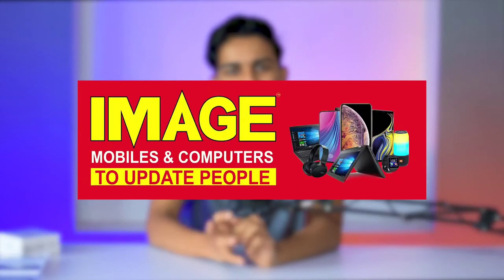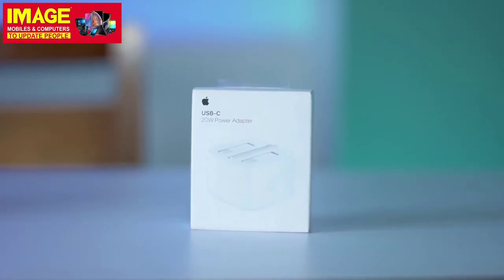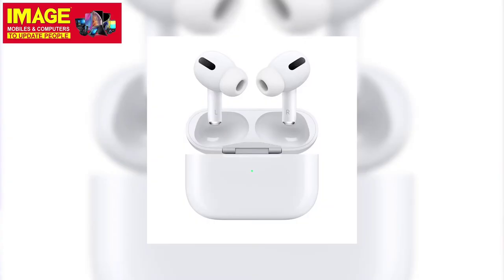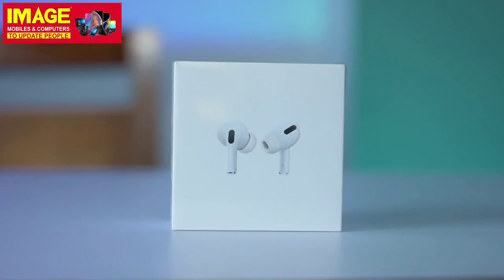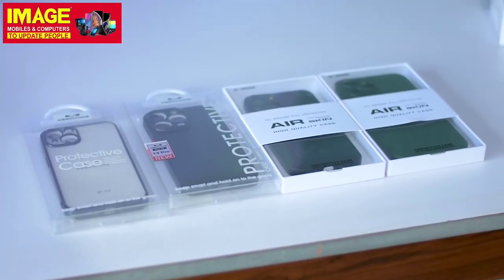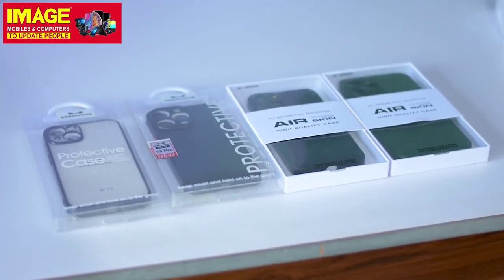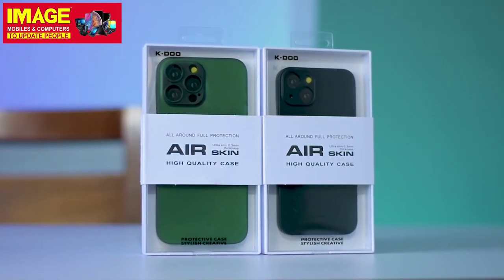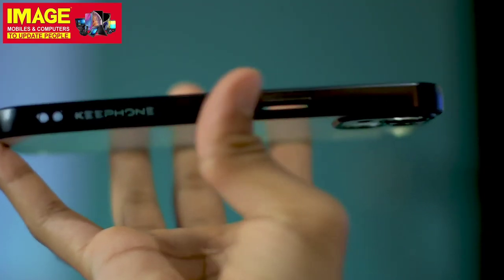Awesome cases & Accessories for iPhone Series |Malayalam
Awesome cases & Accessories for iPhone Series